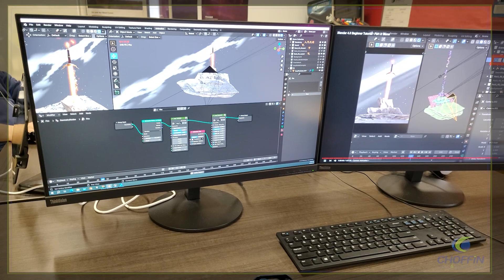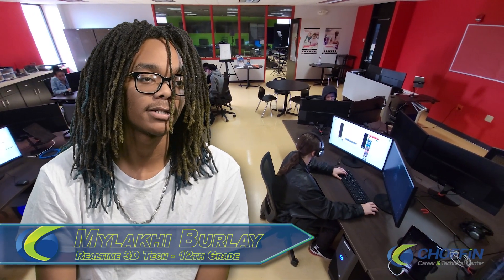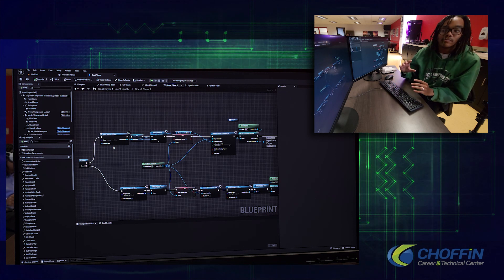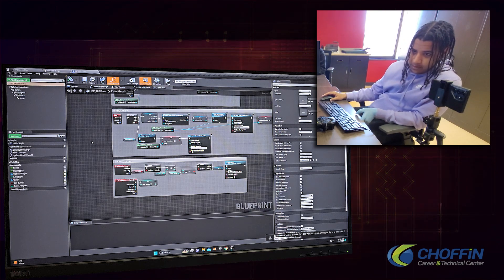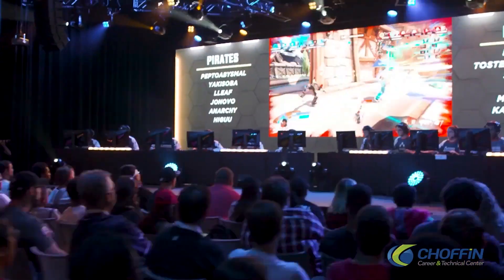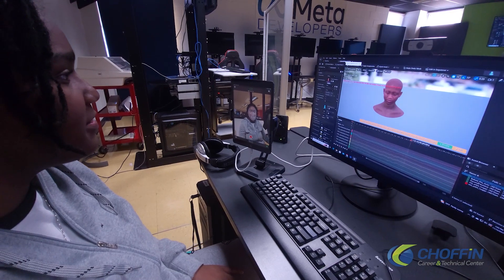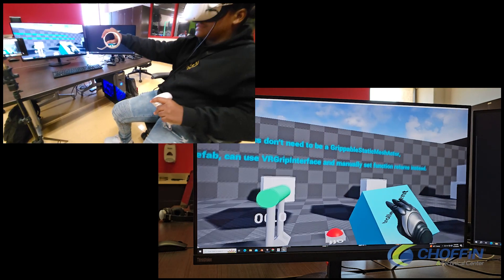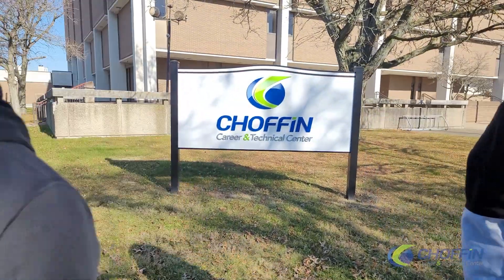Choffin Career Center 3D Technology class promo